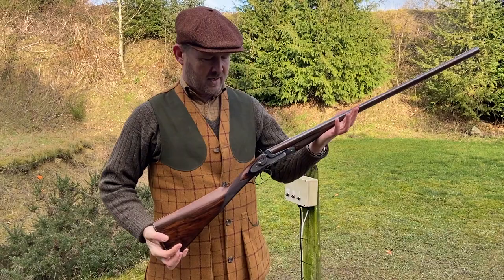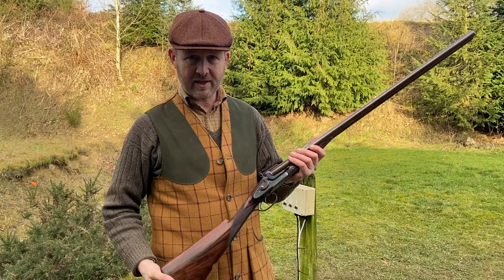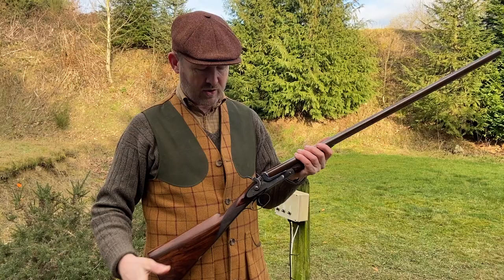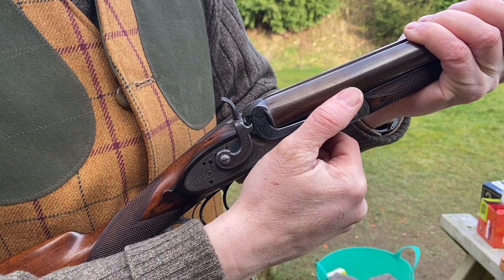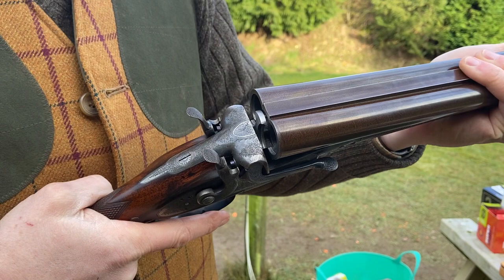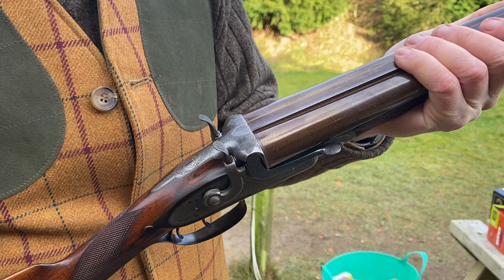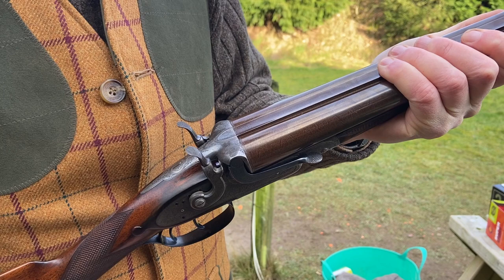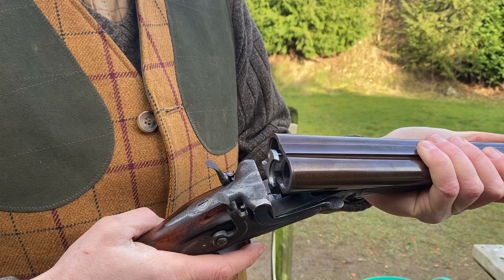Needham self half-cocking hammer gun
Diggory Hadoke demonstrates Needham's 1865 patent (No.2709) self half-cocker.